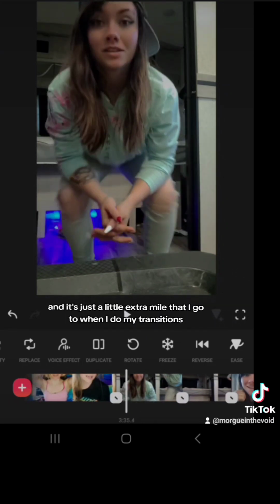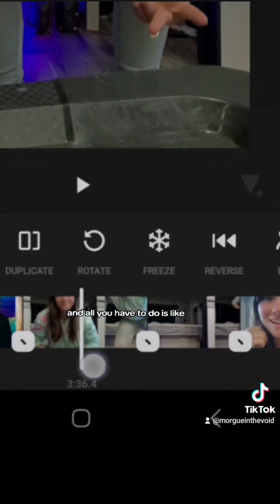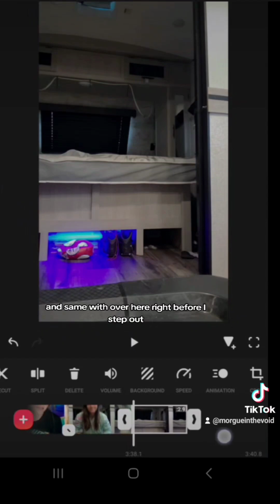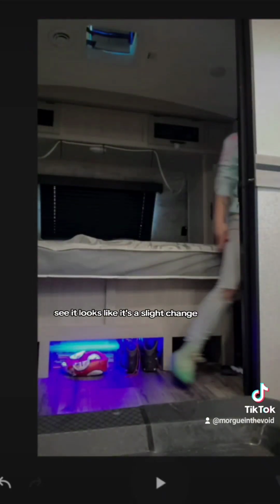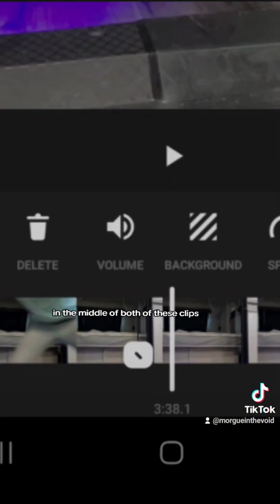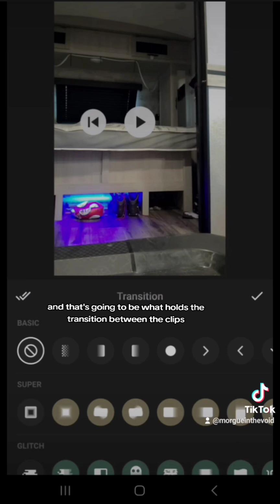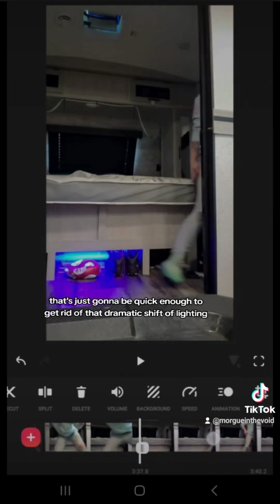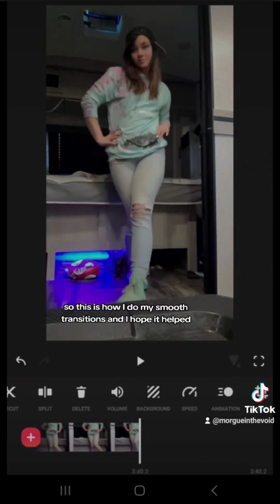DIY SMOOTH VIDEO TRANSITION (TUTORIAL)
✨️Welcome To The Void✨️🌌

Let me know your thoughts on this video, and if you could do me a huge favor by being the absolute sweetheart that you already are,
Leave me a like 👍
Drop some good vibes in the comments 💬

✨️Hit that✨️
      ✨️ bing✨️
         ✨️ bong✨️🔔
So that you get notified every time I release a fre$h video!

Above all else, thank you for being here and I hope this video was helpful to you in some way! If it was, definitely let me know!
You're a rockstar🫶